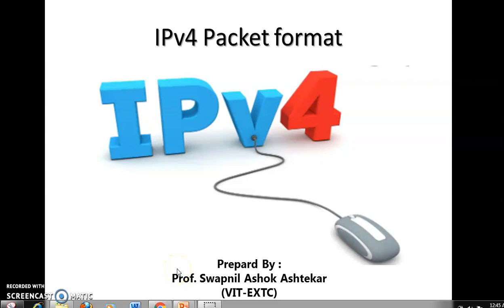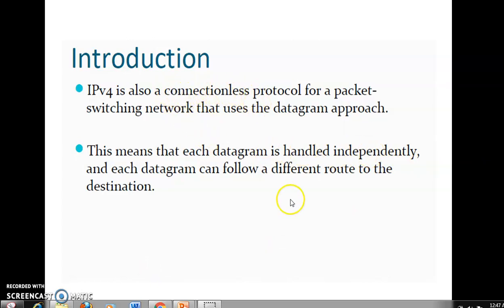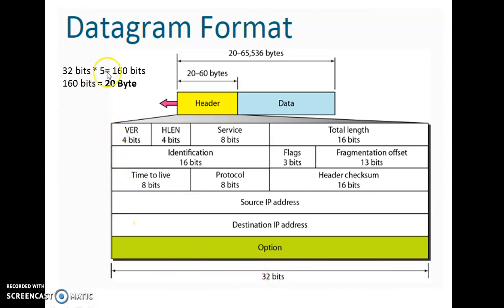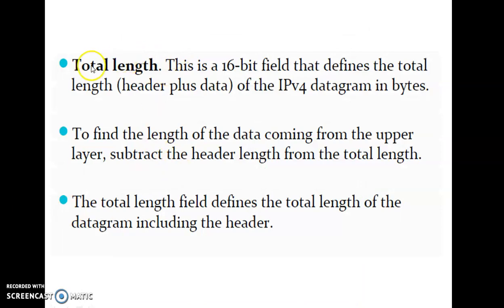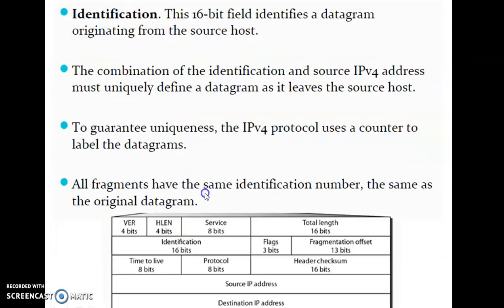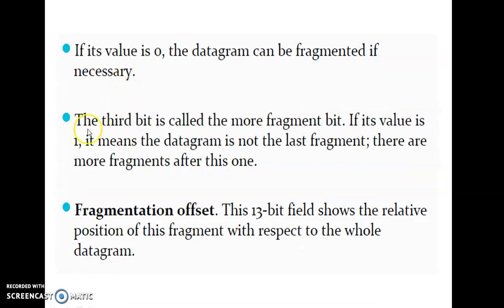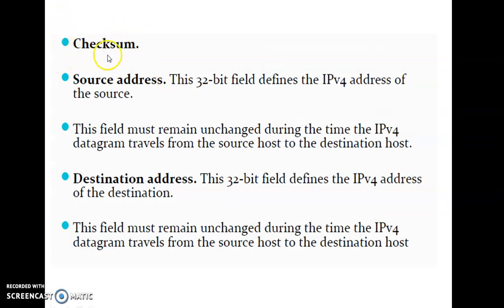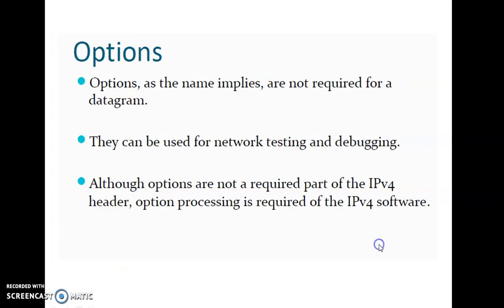IPv4 Packet Format by Prof. Swapnil Ashtekar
IPv4 Packet / Datagram Format